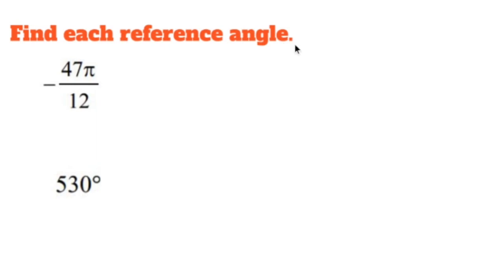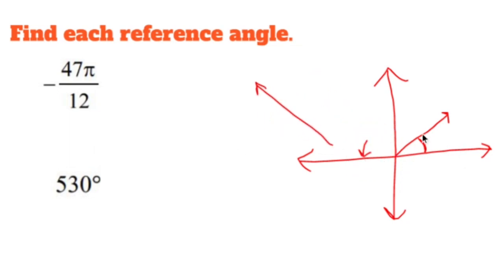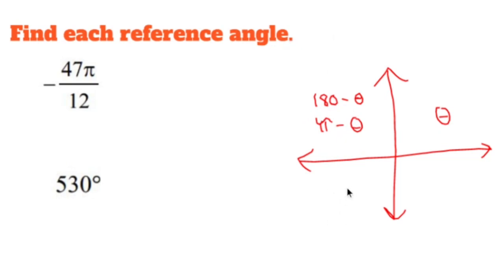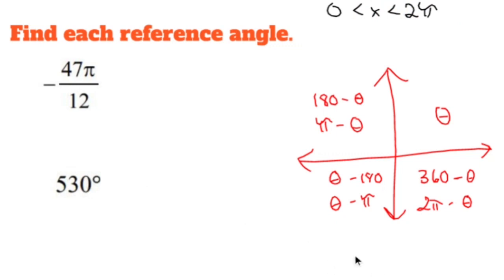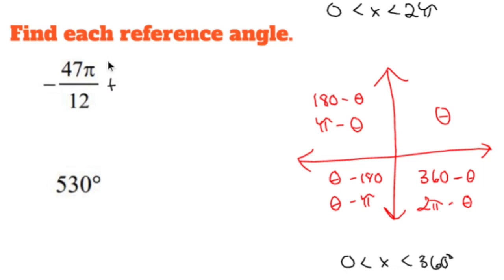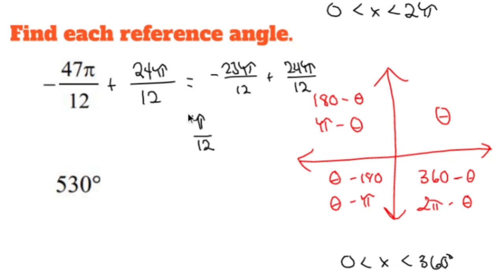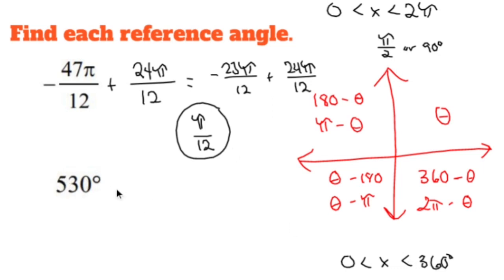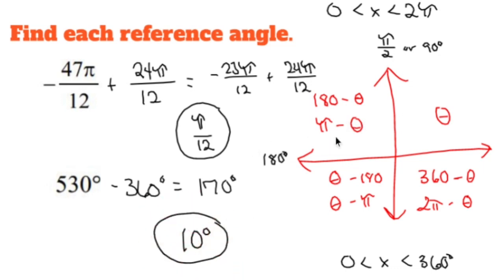Pre-Calculus Prep: Calculating the Reference Angle (530 Degrees and -47pi/12 Radians)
To calculate the reference angle for an angle given in degrees or radians, follow these steps:

For 530 degrees:

1. Start with the angle you want to find the reference angle for, which is 530 degrees.

2. Determine the number of complete revolutions: Divide the angle by 360. In this case, 530 degrees ÷ 360 = 1.4722.

3. Subtract the number of complete revolutions multiplied by 360 from the original angle: 530 degrees - (1.4722 * 360) = 530 degrees - 530 degrees = 0 degrees.

The reference angle for 530 degrees is 0 degrees.

For -47π/12 radians:

1. Start with the angle you want to find the reference angle for, which is -47π/12 radians.

2. Take the absolute value of the angle to work with a positive value: |-47π/12| = 47π/12 radians.

3. Convert the angle to a positive angle within the range of 0 to 2π by adding 2π to it until it falls within that range: 47π/12 + 2π = 71π/12 radians.

4. Subtract the positive angle from 2π to find the reference angle: 2π - 71π/12 = (24π - 71π)/(12) = (-47π)/(12) radians.

The reference angle for -47π/12 radians is -47π/12 radians.

Understanding reference angles helps simplify trigonometric calculations and allows you to work within a restricted range. It is a useful concept when working with trigonometric functions and solving equations involving angles.